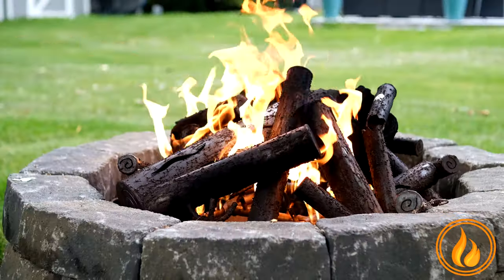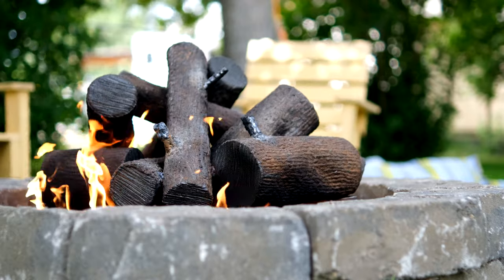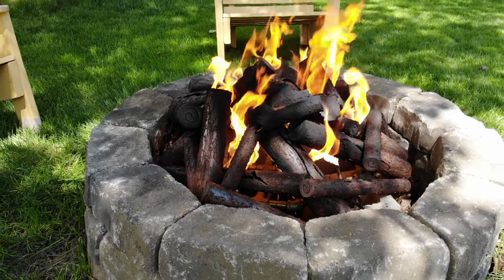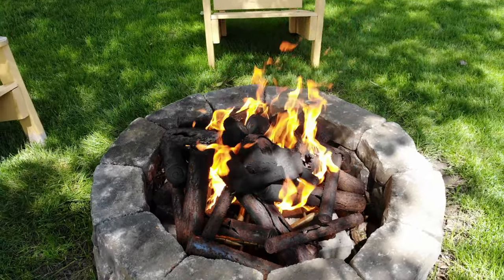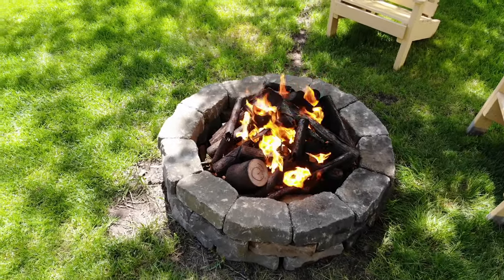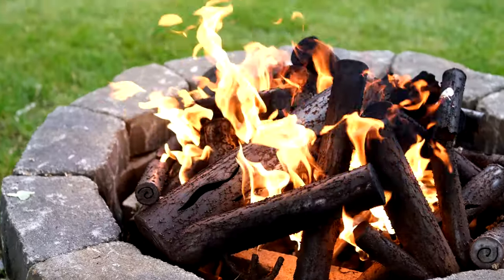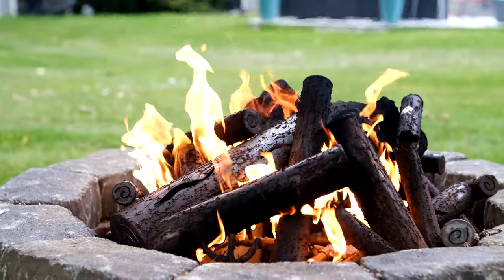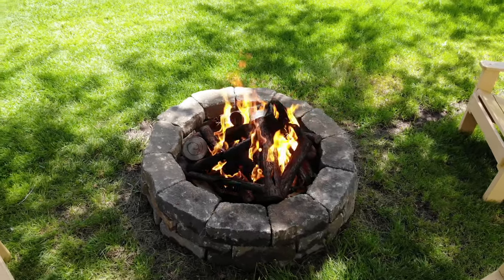Steel Logs for the WIN! BEST in Heat Retention for Gas Fire Pits